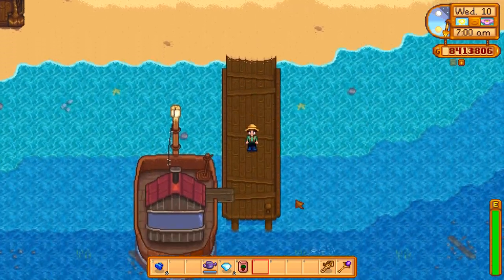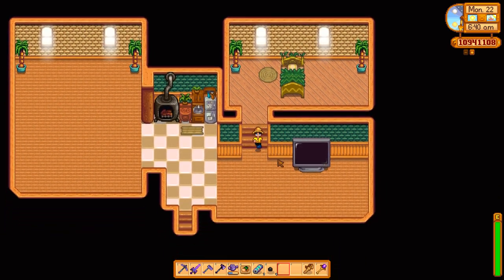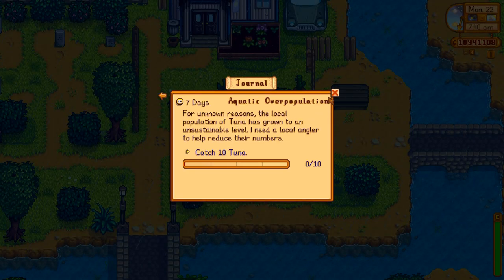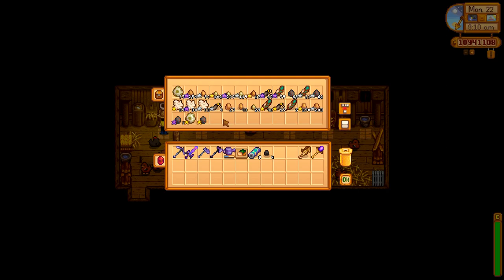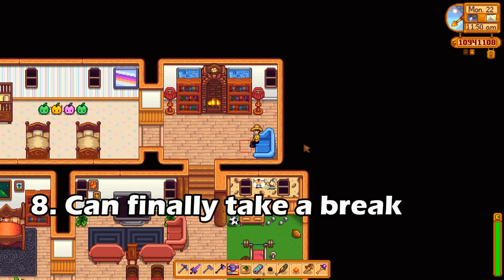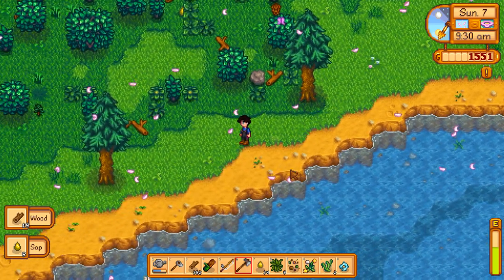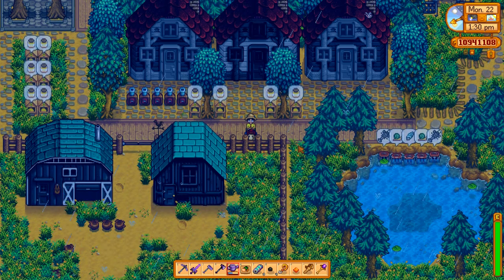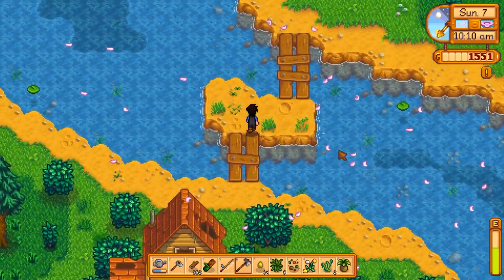1.5 Stardew Mobile Additions you HAVE to know about...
14 changes that improve the game BIG time. There are so many changes but I selected 14 I know you are going to love. Follow for part 2!